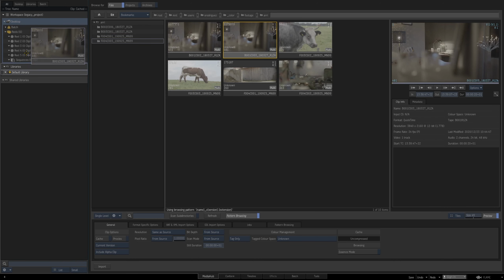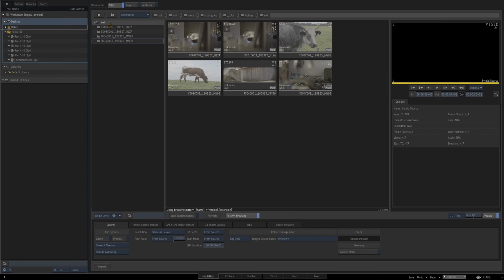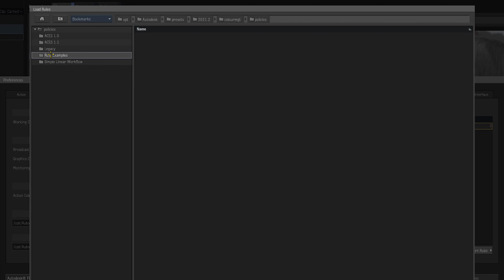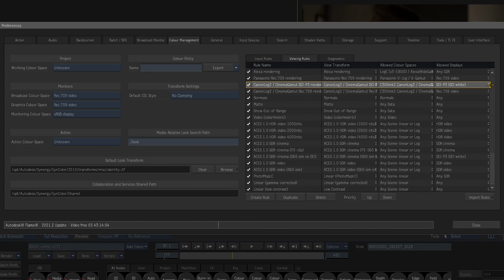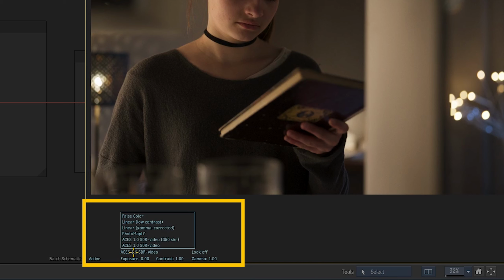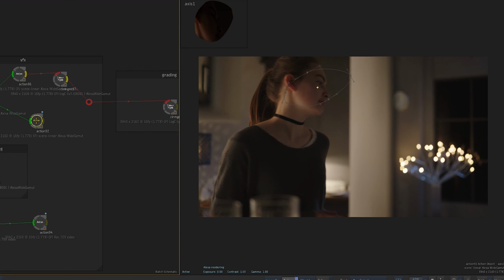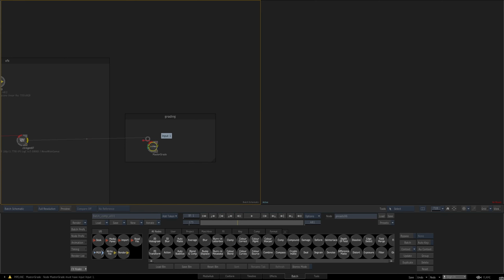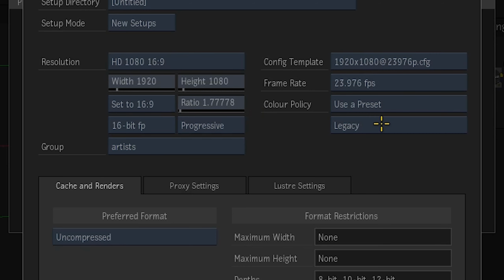Flame Color Management with Alexa LogC footage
quick exercise using color management tool in autodesk flame working with alexa footage in LogC